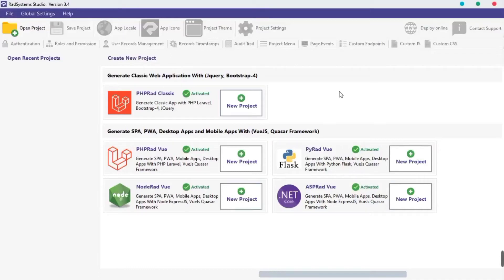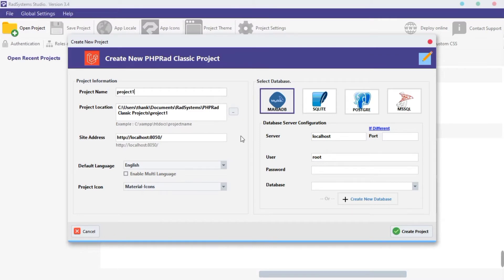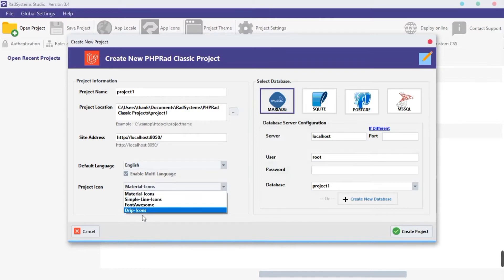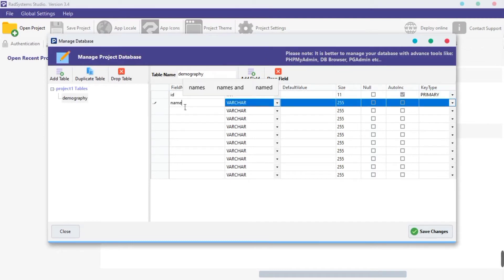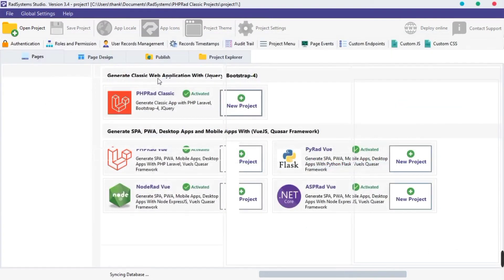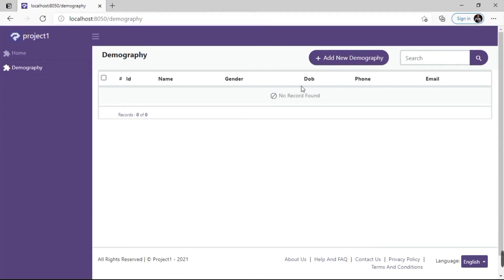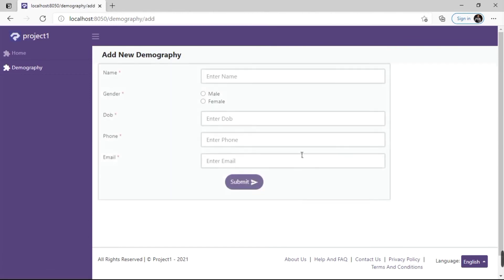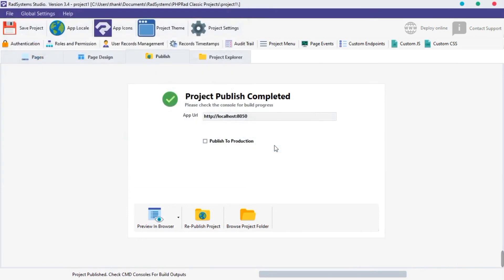Creating New Project with RadSystems Studio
Learn how to create new projects with RadSystems studio after installation